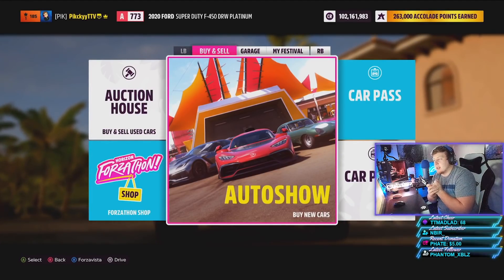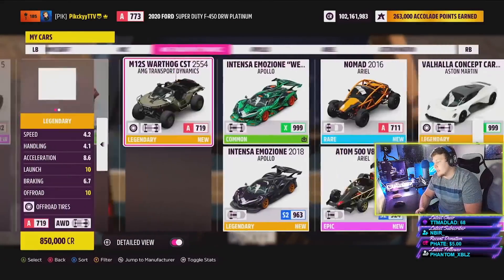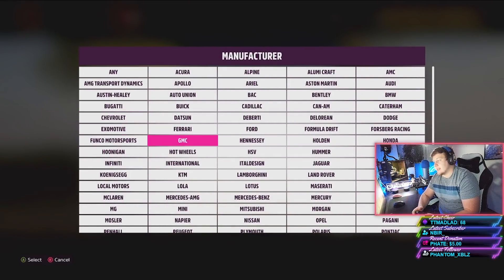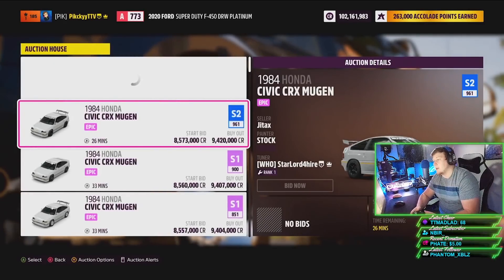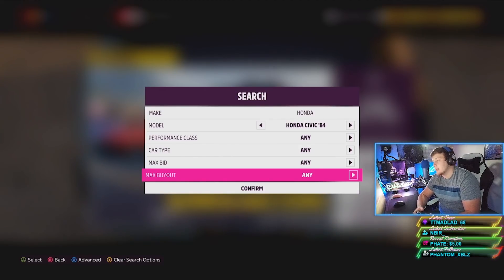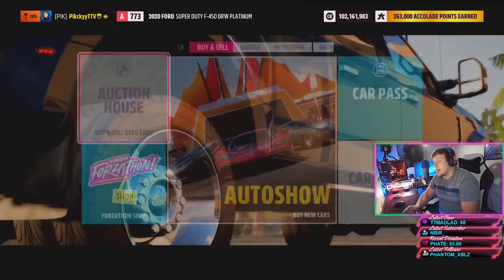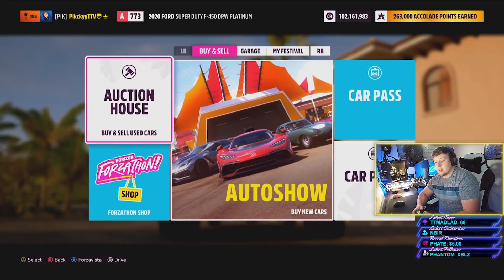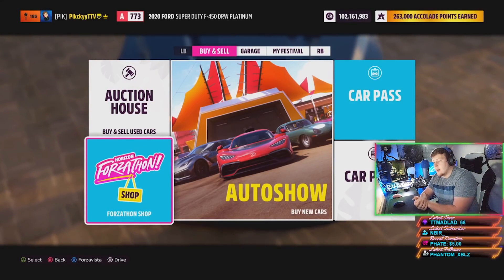Best Investment Cars (MUST WATCH) - Forza Horizon 5